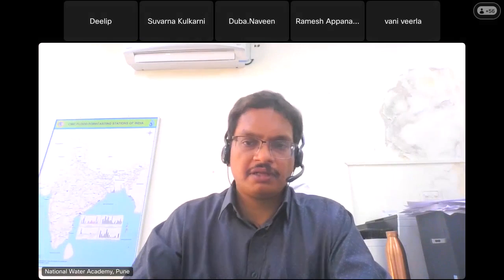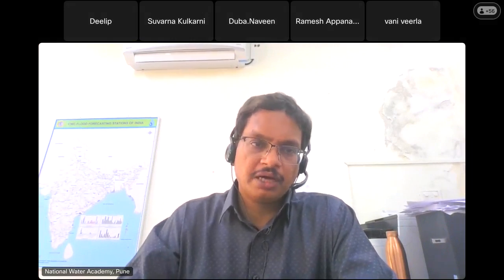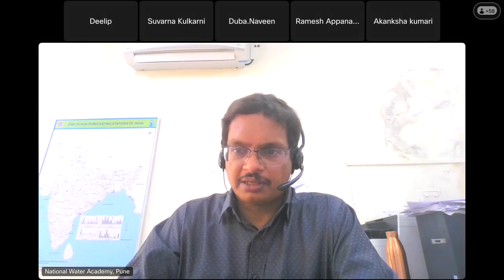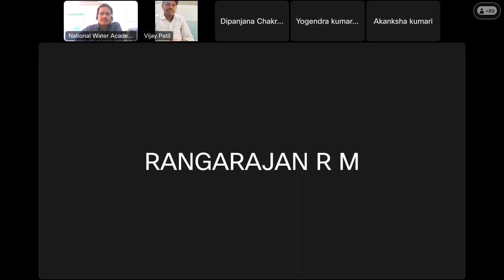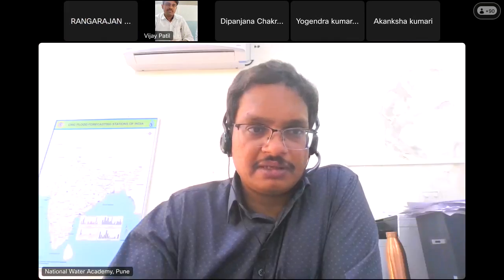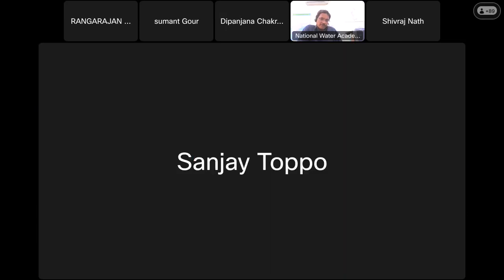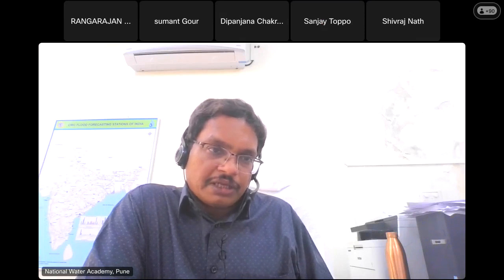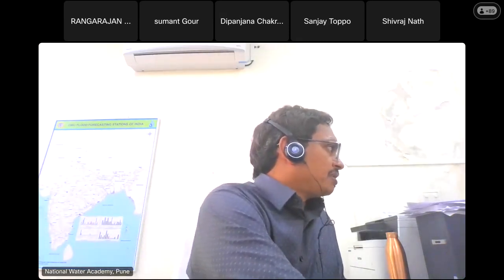Review Webinar Day 1 19 02 2024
Online Training Program on 'Introduction to Remote Sensing & GIS using QGIS'  (19-23 February 2023)